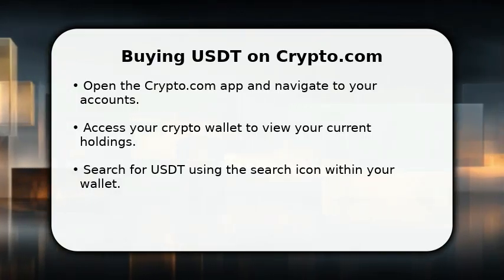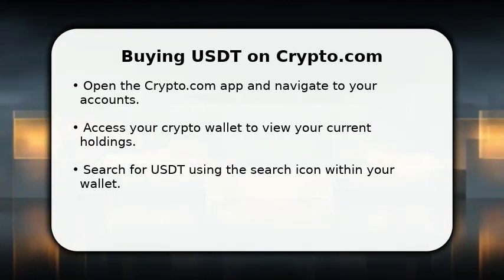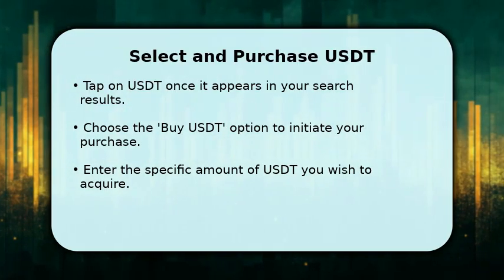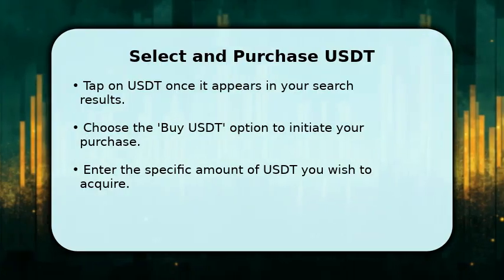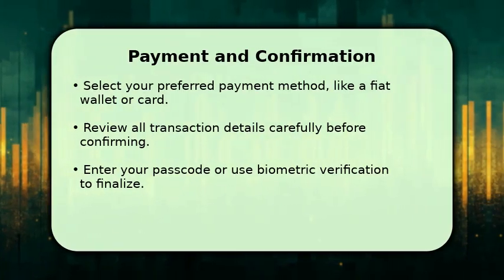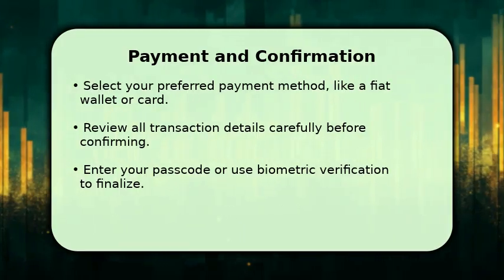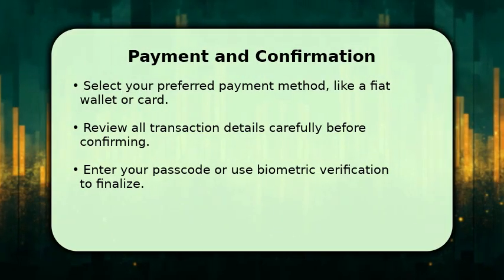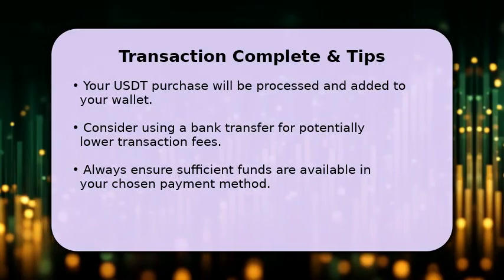How to Buy USDT on Crypto.com (Only Way)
▸ (f) In this video, we will guide you through the step-by-step process of buying USDT on Crypto.com. This is the only way to purchase USDT on the platform, and it's essential to follow these instructions carefully to avoid any issues. We'll cover everything from creating an account to verifying your identity and making a successful USDT purchase.